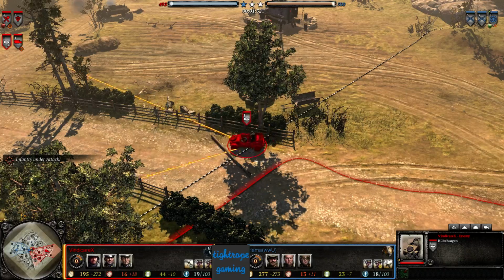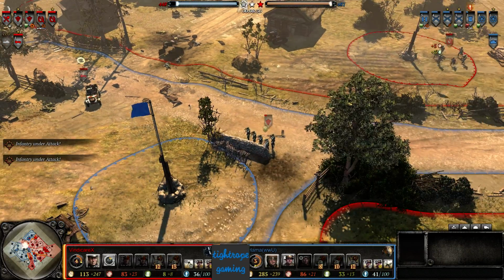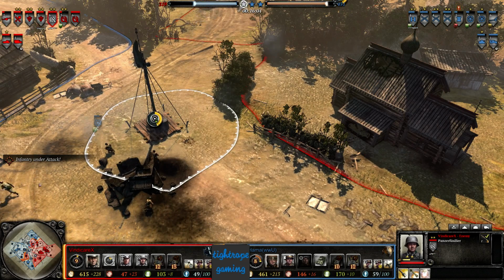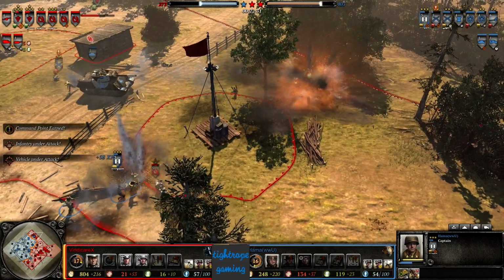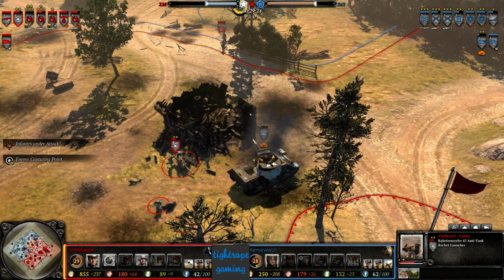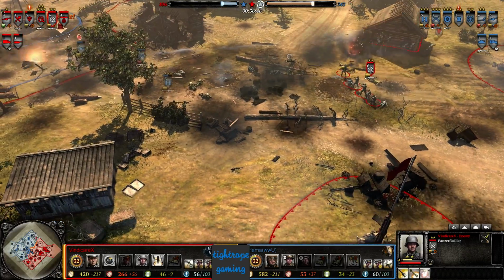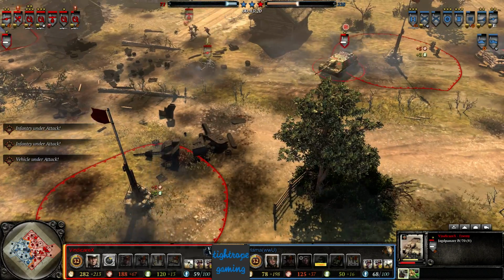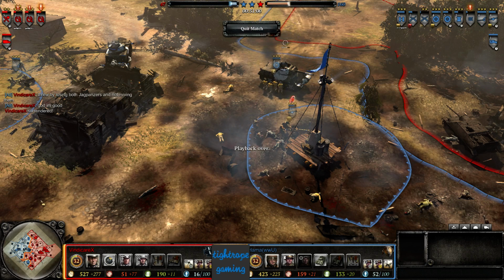COH2 1v1 VindicareX (OK) vs Hama (US)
Company of Heroes 2 VindicareX (OK) vs Hama (US) on Kholodny Ferma